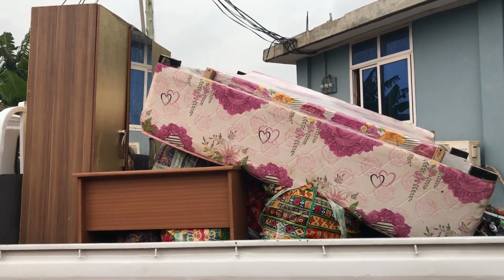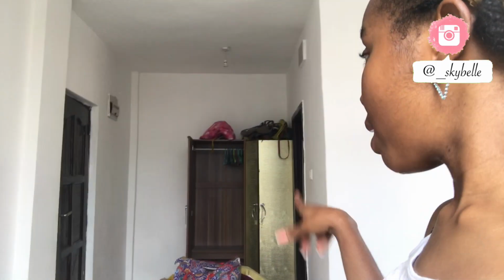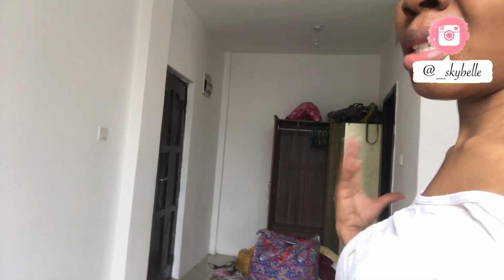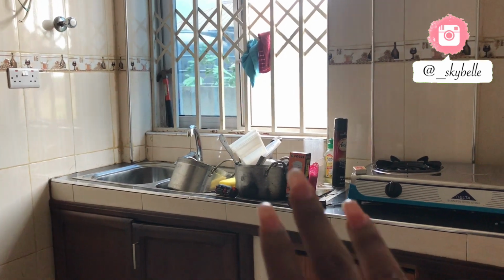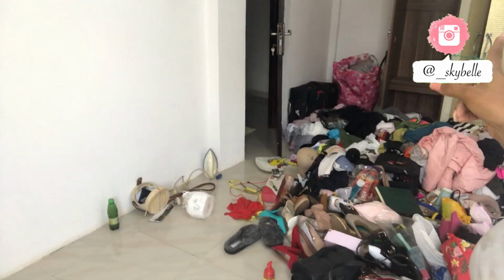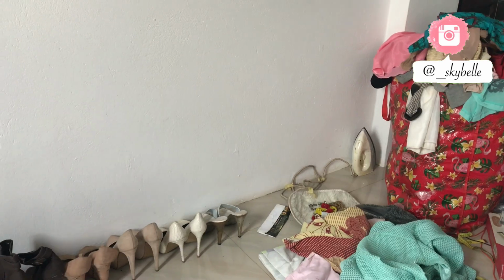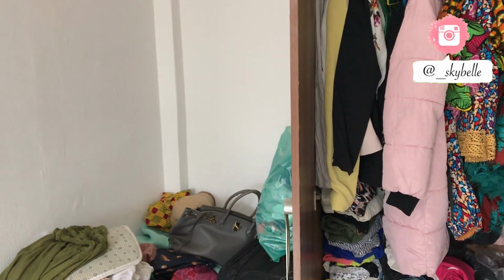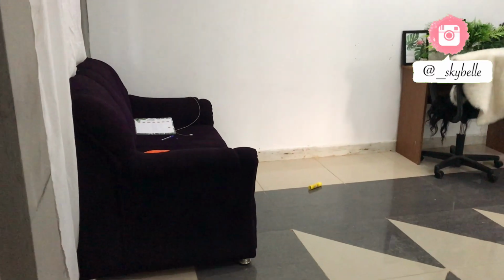MOVING DAY VLOG | move in vlog, unpacking, organizing | SKYBELLE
🤗🤗 PLEASE DON’T SKIP AD😜

 Hi Bellez ♡ Moving into my apartment was such a joy but alot of work! I still had to move out of that apartment.. I’ll explain in coming videos.
I love youuuuu!

♡ FOLLOW ME ♡

 FTC- This is not a sponsored video, I wasn’t paid to do or say anything in this video. All opinions expressed are and will always remain my own!

My name is Amaka and i’m a i’m a Nigerian YouTuber living in Ghana .
I make Skincare, Lifestyle videos and weekly vlogs😉  I post on Tuesdays, Fridays and Sundays.

"To thy own self, be true".

Yayy!! You reached the bottom of the description box!! Comment “bellez gang “so I know you did🎀🎀